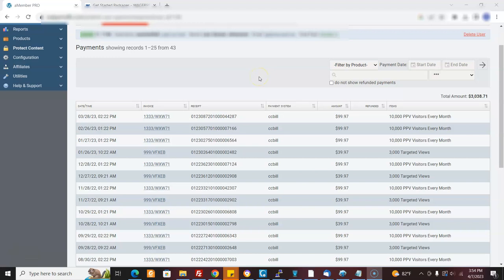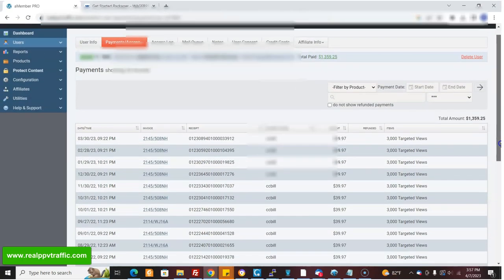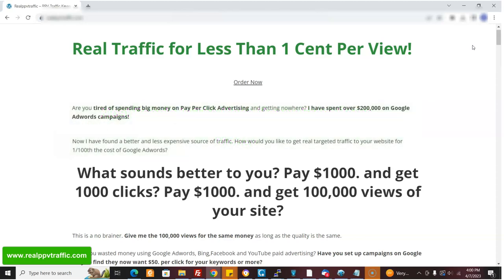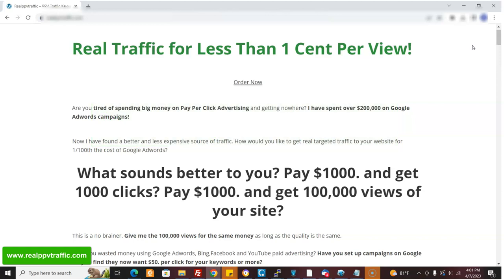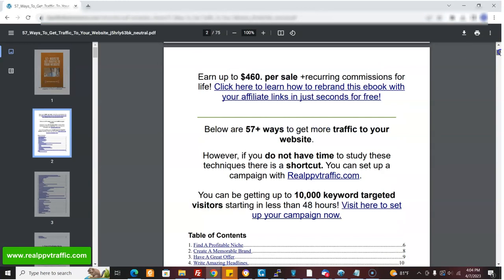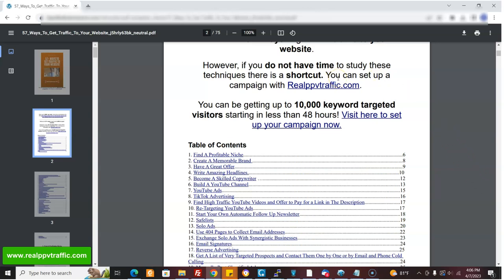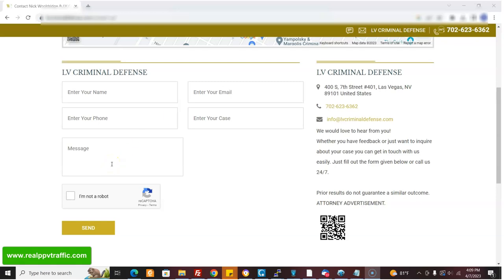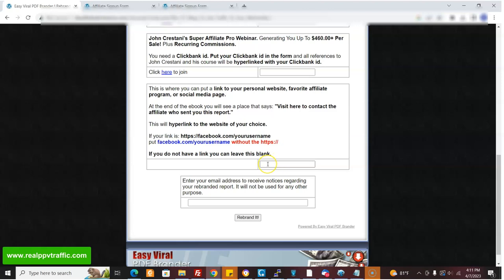Bill’s $28,000 Client: The Real Story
We have a certain type of customer that stays with this program for years.

I am not saying you are going to do the same but if you target the right customers there is no reason why you could not start earning long term recurring affiliate income.
Here is the link to the ebook "57 Ways to Get Traffic to Your Website"